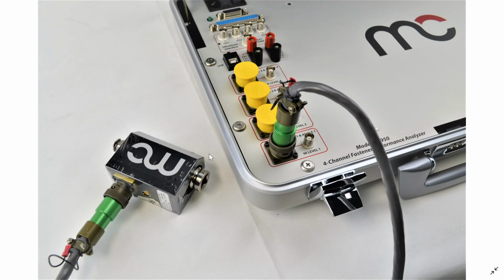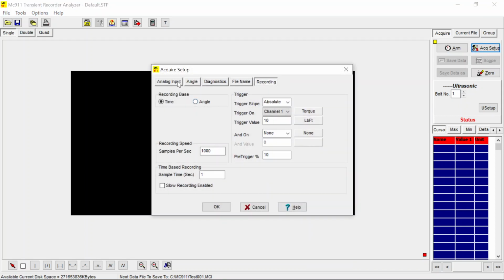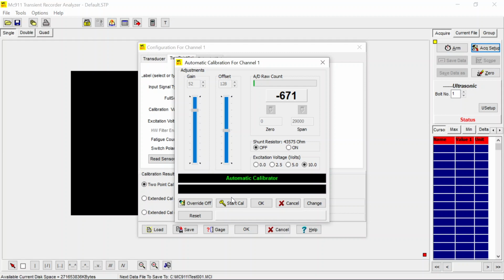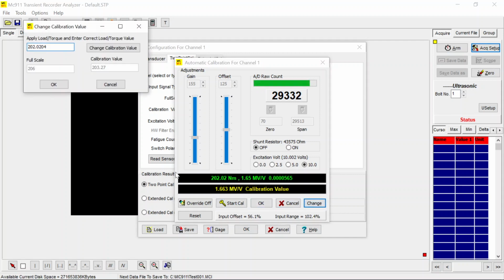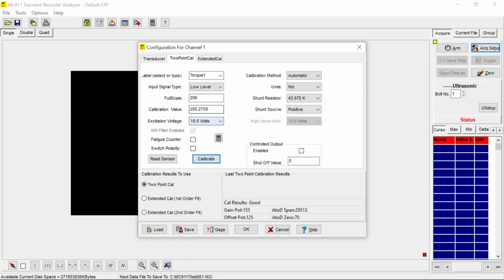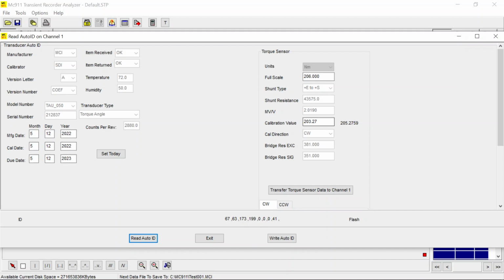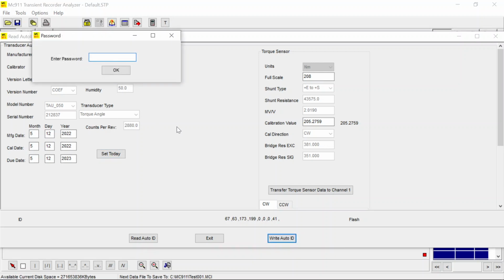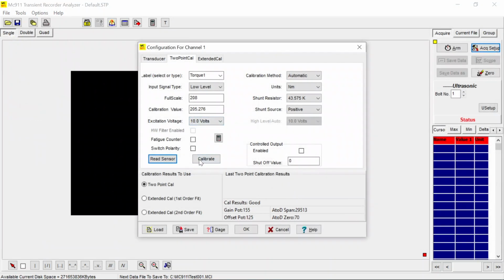How to Change the AutoID Values